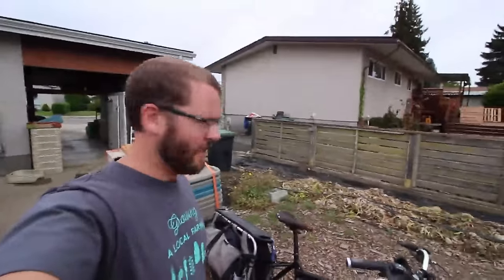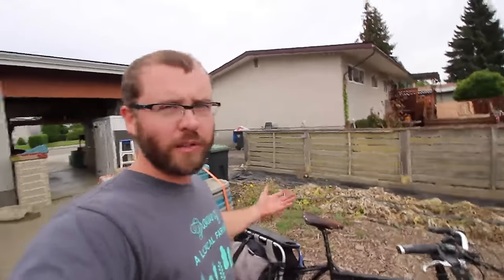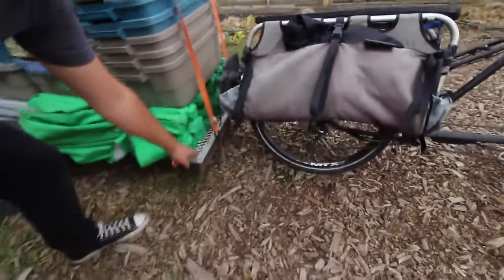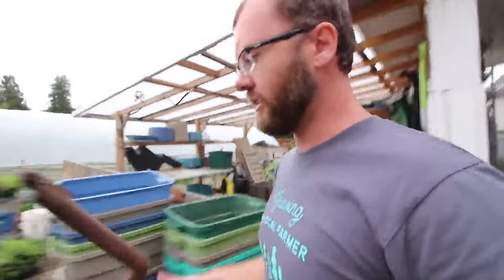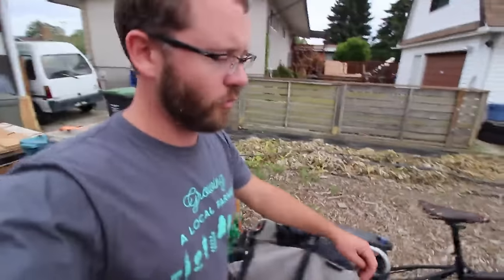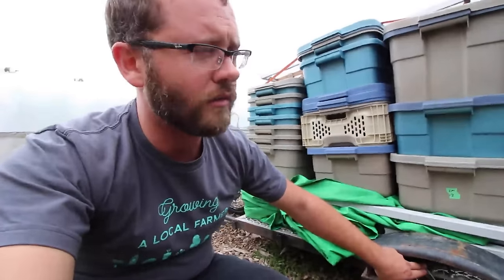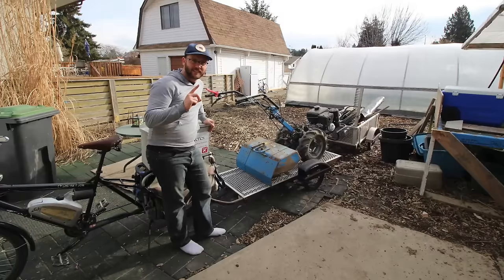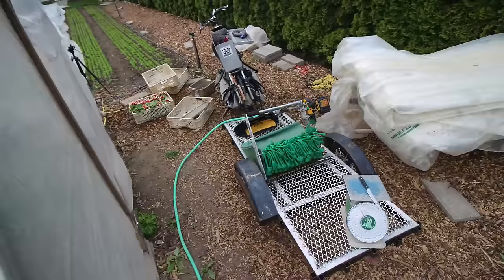IN FOCUS: Curtis' Bike and Trailers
For more detailed information like this check out my online course

Music composed by Curtis Stone and performed by Dylan Ranney.

Join the Urban Farmer Community & Discussion. Share your stories, ask your questions, follow the revolution: